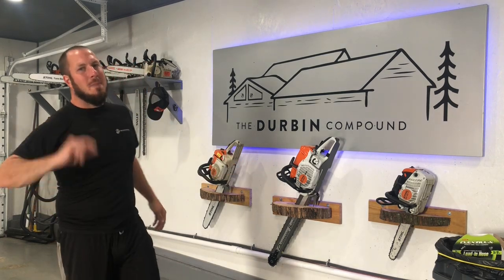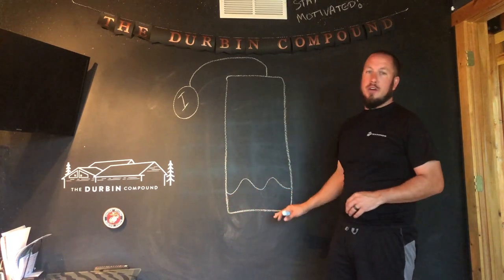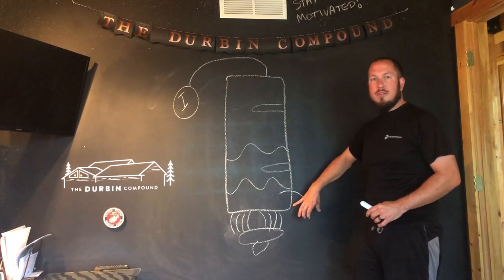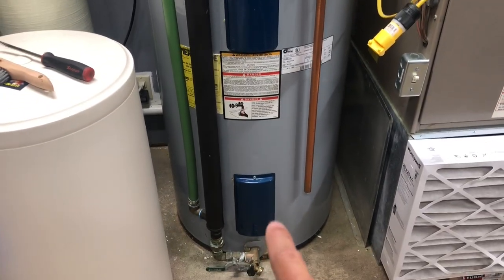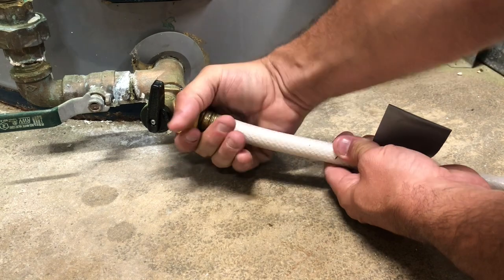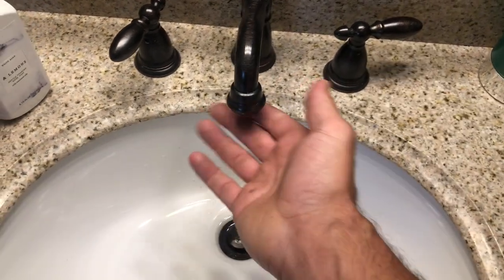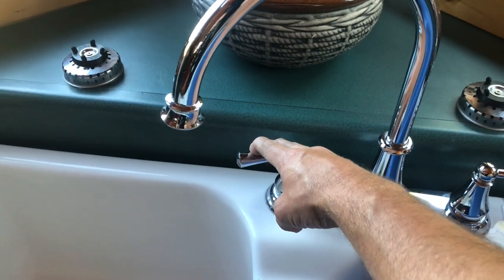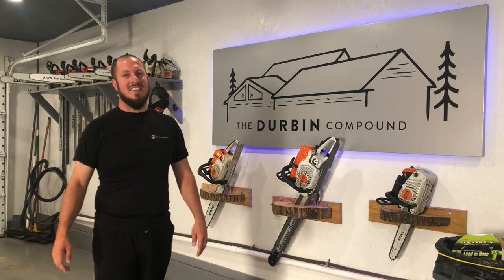How To Flush A Water Heater